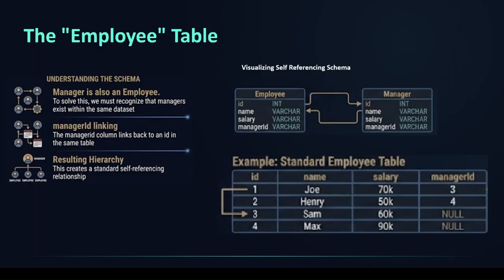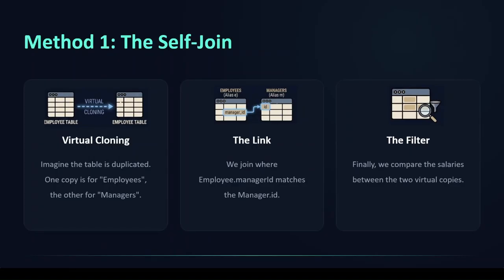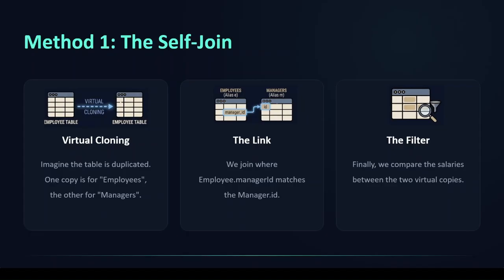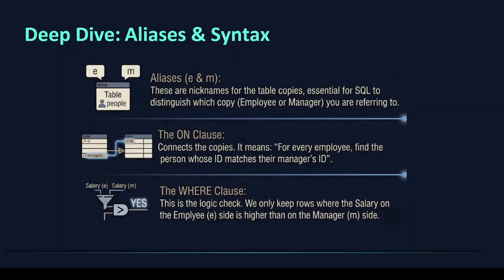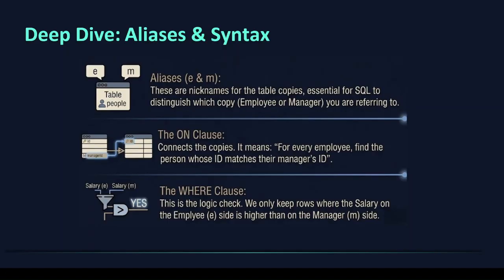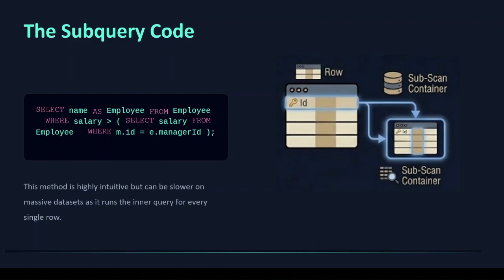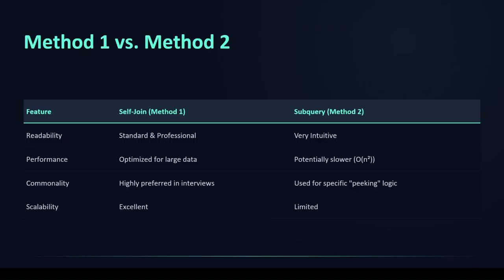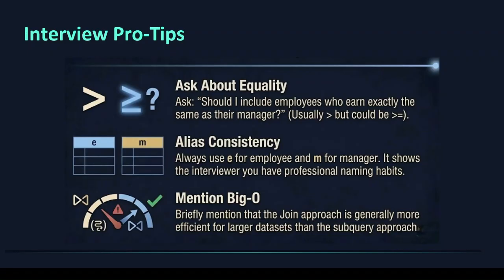Employee Salary More than Manager Salary| SQL Self Join Concept| Most Asked Data Interview Question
🚀 Get the Exact SQL Code Here! In this tutorial, we break down one of the absolute favorite SQL interview questions asked by product-based companies and top tech firms like TCS and EY: How to find employees who earn more than their managers.

Many candidates struggle when data needs to be compared within the exact same table. We demystify this classic problem by breaking down the data schema row-by-row and exploring the two primary ways to solve it.

💡 WHAT YOU WILL LEARN:
• The core concept of a Self-Referencing Table (where managers are just employees).
• Method 1: The Self-Join Technique (How to virtually clone a table using aliases like 'e' and 'm').
• Method 2: Correlated Subqueries (How to run an inner lookup for row-by-row analysis).
• Performance Comparison: Why Self-Joins out-scale subqueries on millions of rows.
• 3 Interview Pro-Tips to show the interviewer you possess production-level coding habits.

📌 AGENDA:
Introduction: A Favorite Question at EY & TCS
Understanding the Self-Referencing Employee Schema
The Human Strategy: Tracking Subordinates vs. Bosses
Method 1: The Self-Join Concept (Virtually Cloning Tables)
Code Walkthrough: Writing the Perfect SELF-JOIN Query
Deep Dive: Table Aliases (e vs. m) & ON Join Conditions
Method 2: The Correlated Subquery Concept Explained
Code Walkthrough: Nested Loops & Parenthetical Queries
Query Performance Trade-offs: Self-Join vs. Subquery
Interview Pro-Tips: Attention to Detail that Wins Offers
Outro & Engagement Questions

💻 THE SQL SOLUTIONS USED IN THIS VIDEO:

-- METHOD 1: THE SELF-JOIN (Recommended)
SELECT e.name AS Employee
FROM Employee e
JOIN Employee m
  ON e.managerId = m.id
WHERE e.salary›  m.salary;

-- METHOD 2: CORRELATED SUBQUERY
SELECT name AS Employee
FROM Employee e
WHERE salary ›(
     SELECT salary
     FROM Employee m
     WHERE m.id = e.managerId

Got a different way to optimize this query? Drop your code or questions in the comments section below! 👇